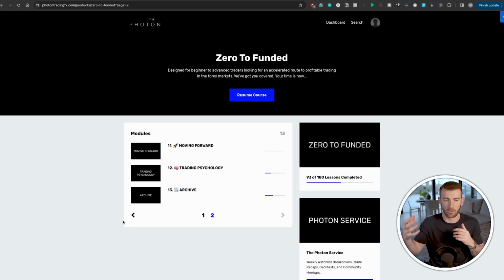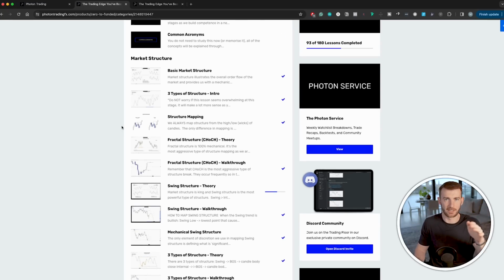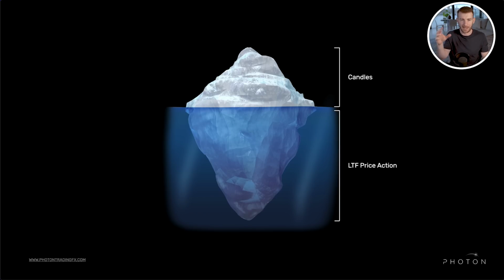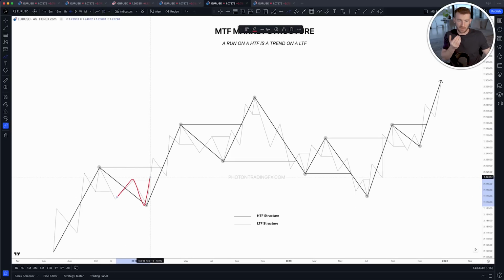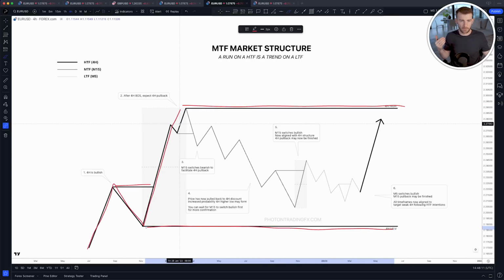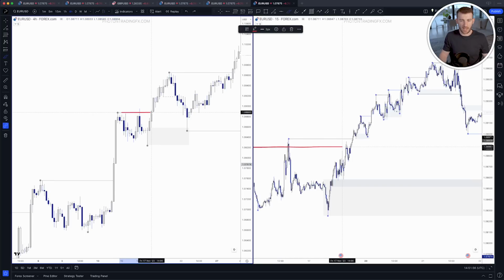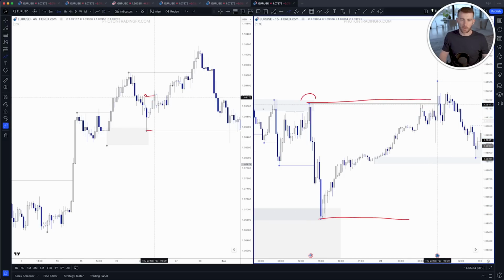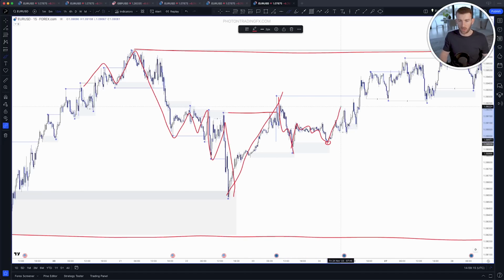Advanced Market Structure